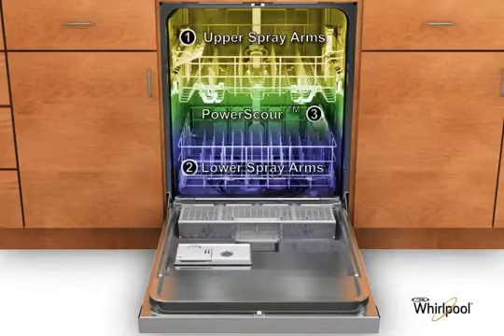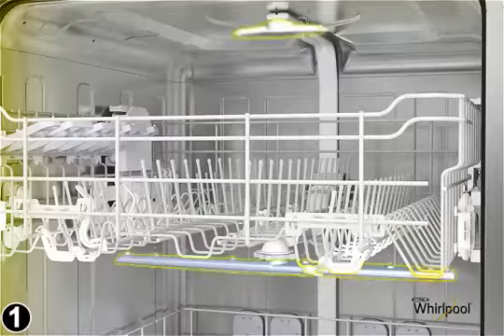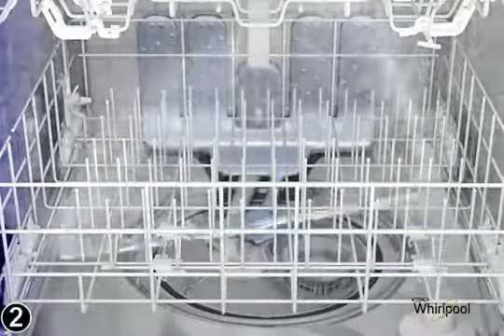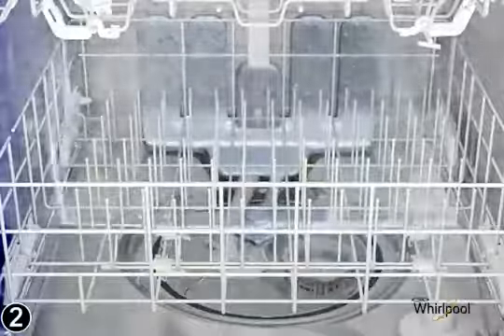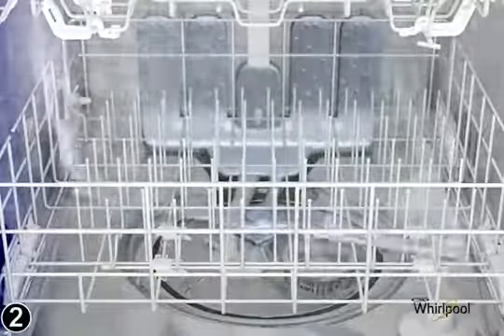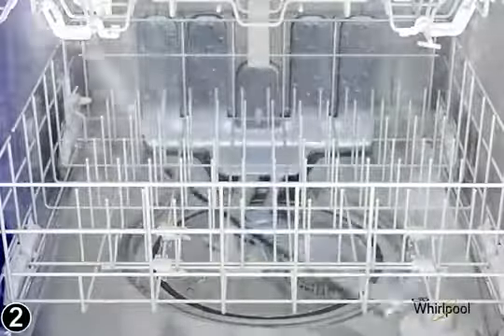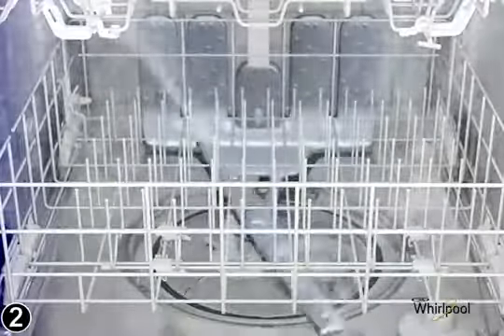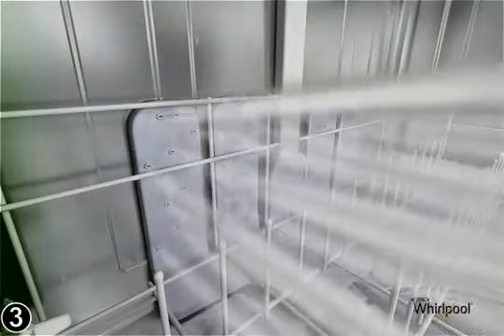Spray Pattern and Wash Zones